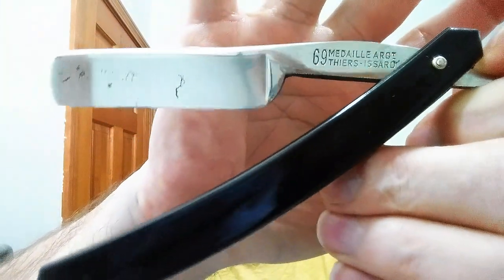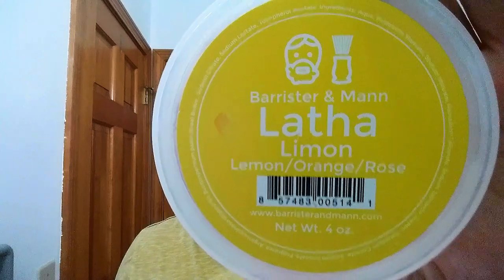Sunday Shave Of The Day OVS, Thiers Issard 69 Straight Razor Shave, Barrister & Mann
The Sunday Shave Of The Day "One Video Shave" using a NOS (New Old Stock) Thiers Issard Medaille Argt 69 6/8" blade 1/4 Hollow Ground Carbon Steel Straight Razor Shave, SOTD with Barrister & Mann LATHA LIMON Shaving Soap, 30 Degree Red Latigo Leather Straight Razor Strop, Omega Shaving Brush 10098 Professional Boar Bristle made in Italy, Thayers Lemon Witch Hazel with Aloe Vera for an After Shave, and finishing off with Nivea For Men Post Shave Balm for Sensitive Skin.

💈 Touched up this NOS (New Old Stock) Thiers Issard Medaille Argt 69 6/8" blade 1/4 Hollow Ground Carbon Steel Straight Razor on a Imperia La Roccia 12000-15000 Premium Natural Stone for 3 Minutes Under Running Water.

❓ Question Of The Day ❓ at 04:28:26 :
What is Your Favorite Soap? and Why?

🔵 Barrister & Mann LATHA LIMON Shave Soap Ingredients:
Aqua, Potassium Stearate, Sodium Stearate, Potassium Tallowate, Sodium Tallowate, Glycerin, Potassium Cocoate, Sodium Cocoate, Fragrance, Argania spinosa (Argan) Oil, Butyrospermum parkii (Shea) Butter, Sodium Citrate, Sodium Lactate, Tocopherol Acetate, and Fragrance (Notes of Orange, Lemon, Rose).

Eric

💗 Heart is the Adventure of Becoming a Better Version of Yourself!